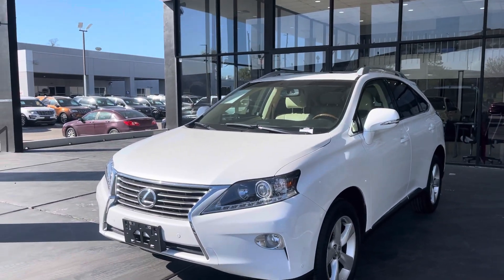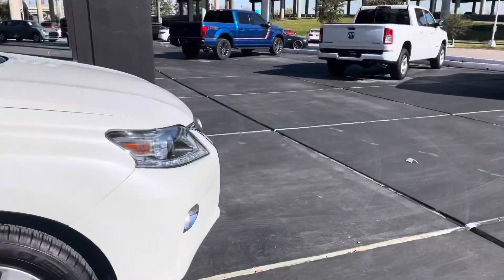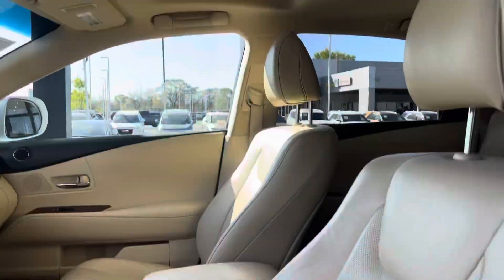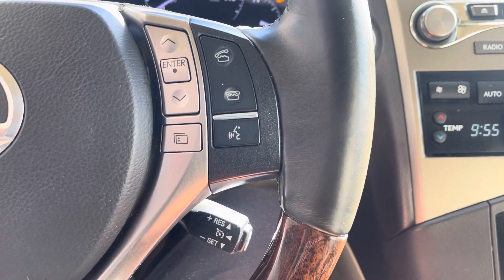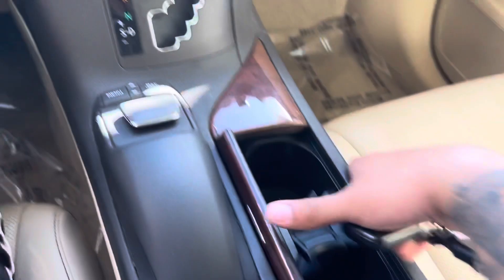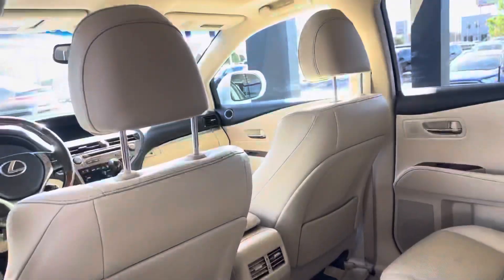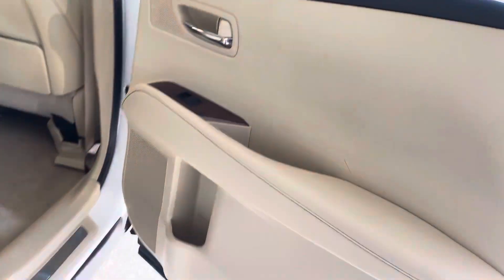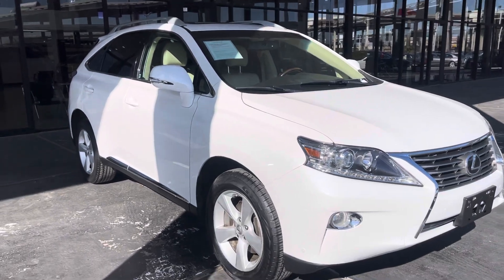2014 Lexus Rx350